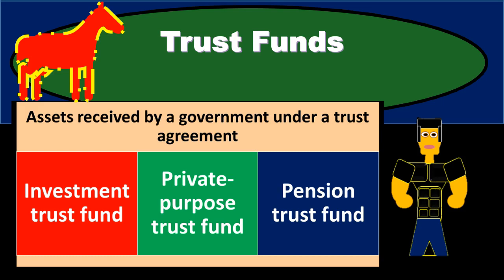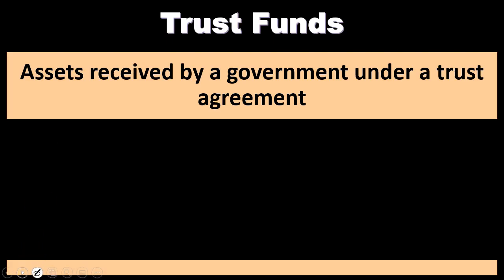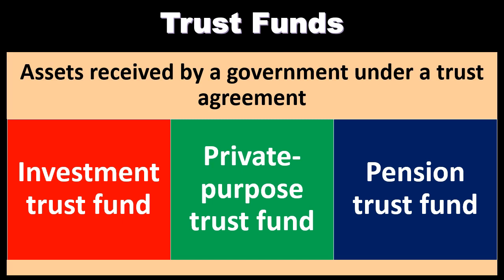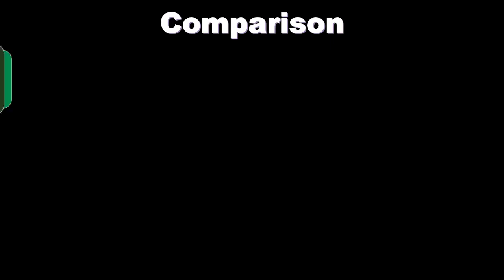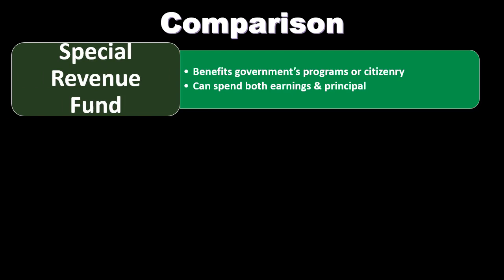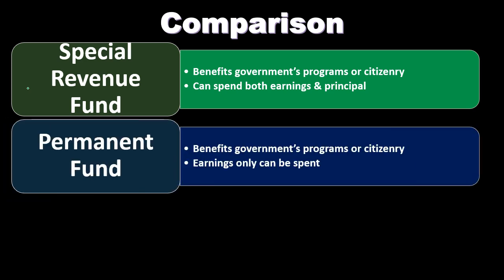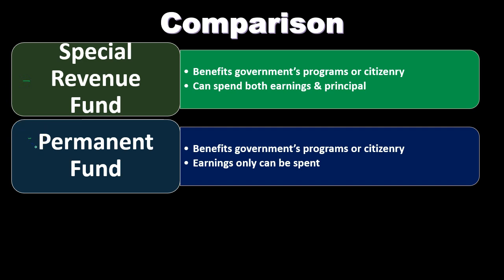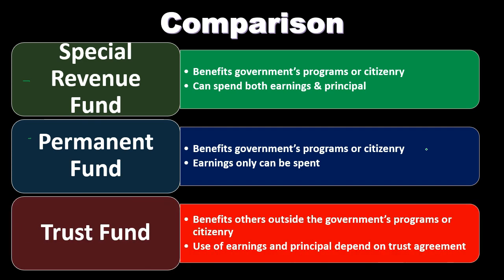Trust Funds - Governmental Accounting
accountinginstruction.info